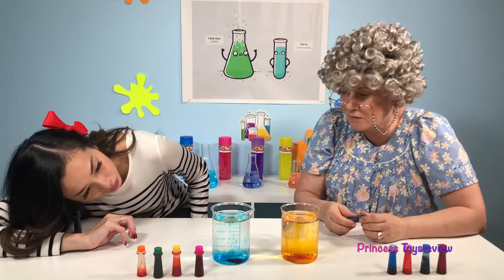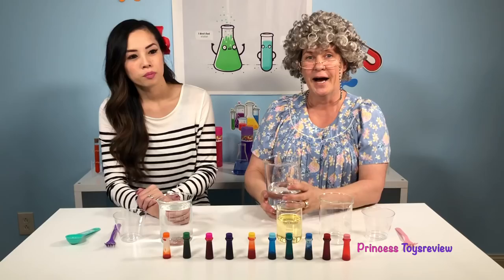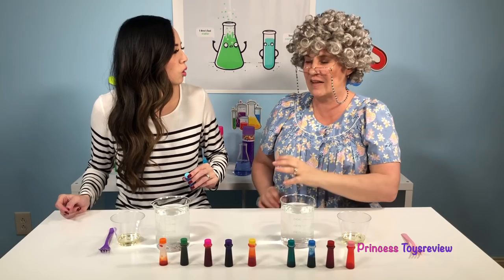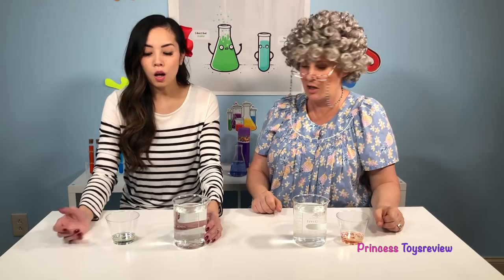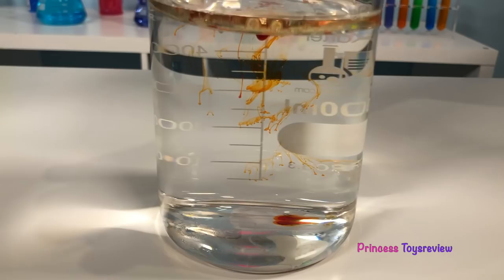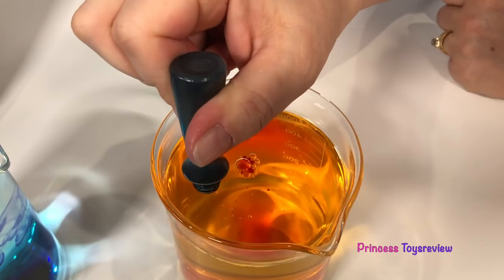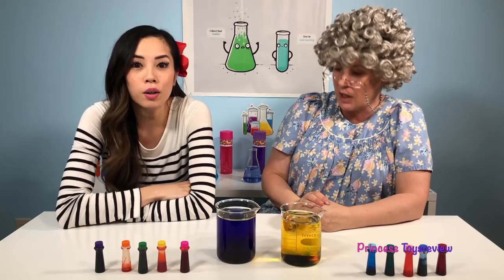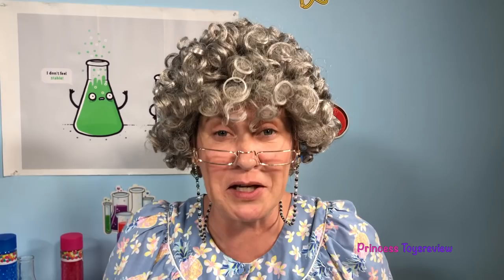Easy DIY Science Experiments to Do at Home! Fireworks in a Jar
Easy DIY Science Experiments to Do at Home! Fireworks in a Jar! Princess Pham and Princess Granny use oil, water, and food color to learn about density and dispersion! When the food color goes through the oil and into the water, you will see it disperse and look like fireworks! They use different colors and try different methods to see how it will affect their experiment! This is a fun video for those who love Science experiments and fireworks in a jar!